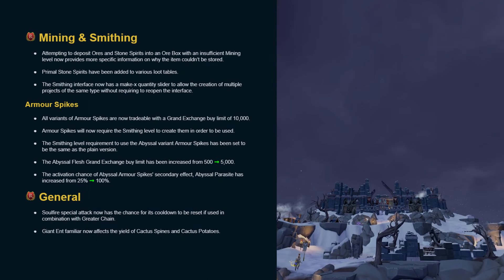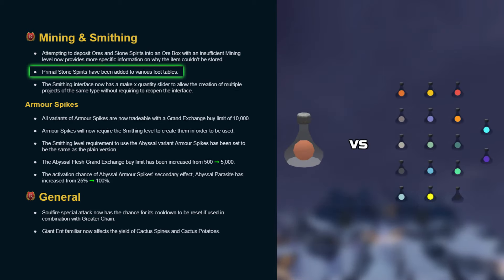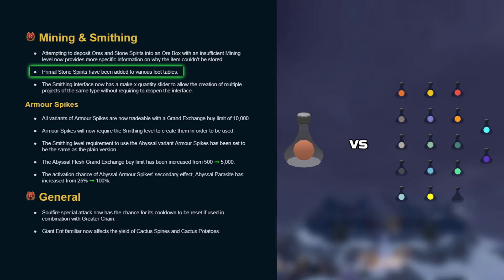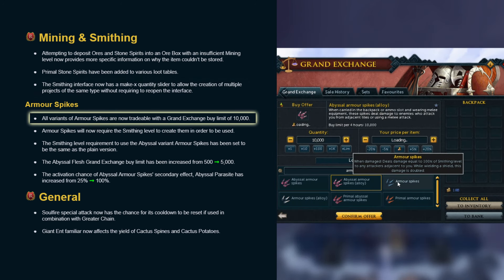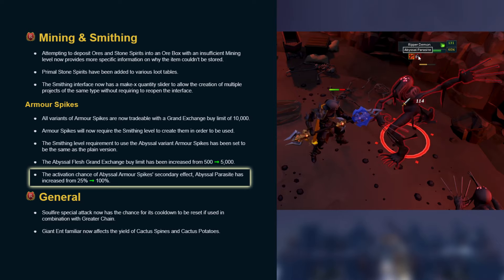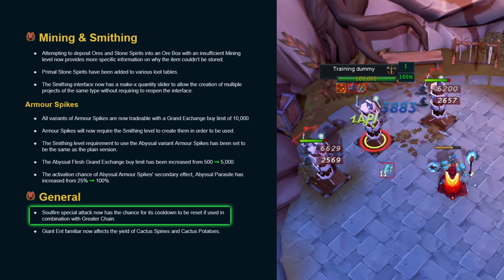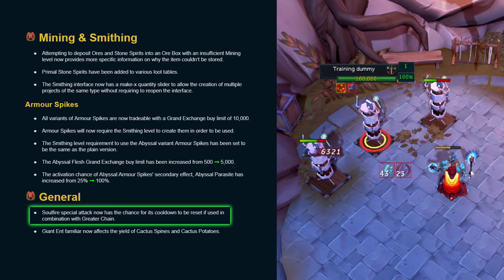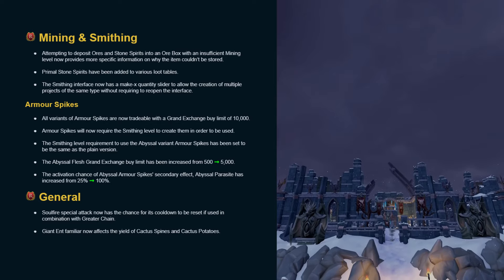Patch Notes: Mining & Smithing (12/08/24)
0:00 Introduction
0:16 Mining & Smithing
2:03 General
3:18 Conclusion